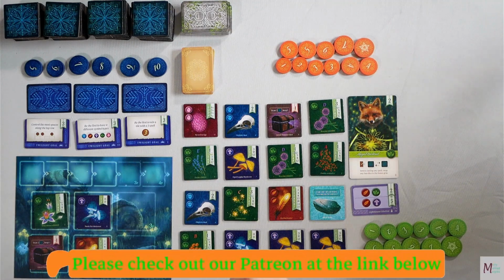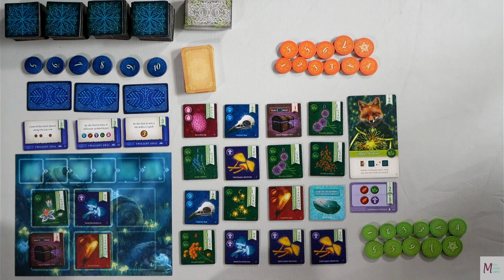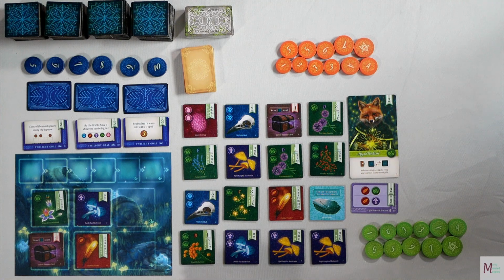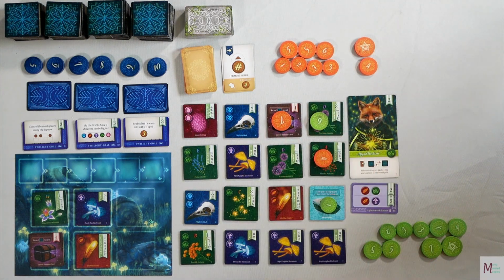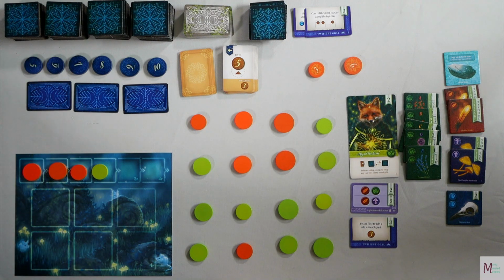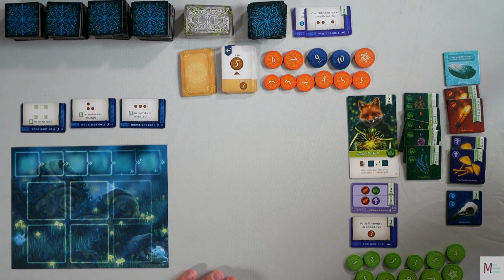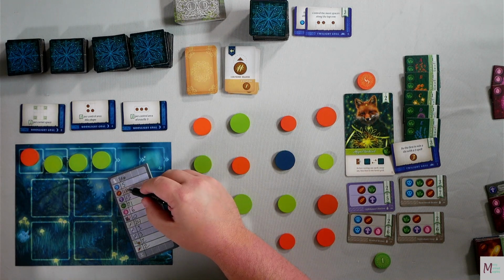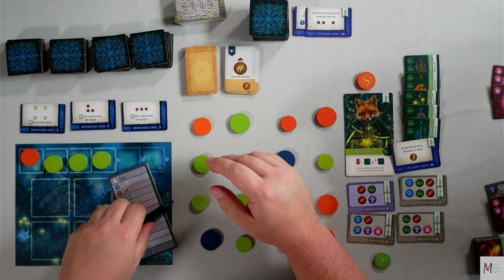The Night Time is the Right Time, For Magic - Nocturne Solo Play by The Groom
We have done a lot of the games from Flatout Games and Alderac on this channel, especially solo. So not that Nocturne has arrived, it is time to do one more. I will be competing against a solo deck placing out bidding chips to try and win magical objects. These will score themselves, and be used to complete concoction cards. Come and see how I fare.

00:00 Start
00:35 Setup
01:39 Rules
07:27 Start of Twilight Round
13:35 End of Twilight Round
16:30 Start of Moonlight Round
19:51 End of Moonlight Round
22:17 Scoring